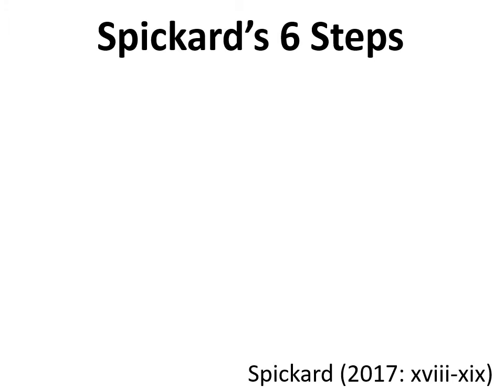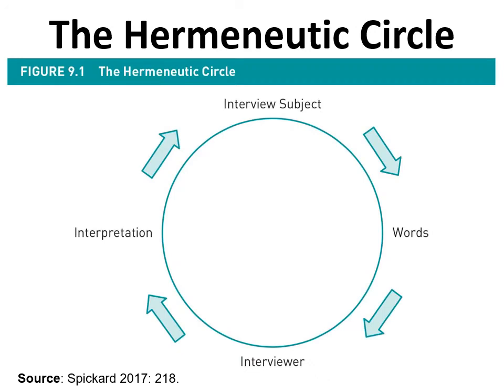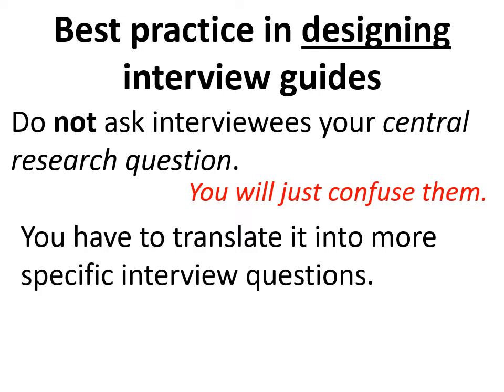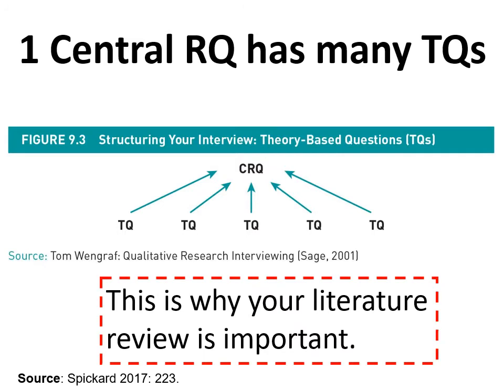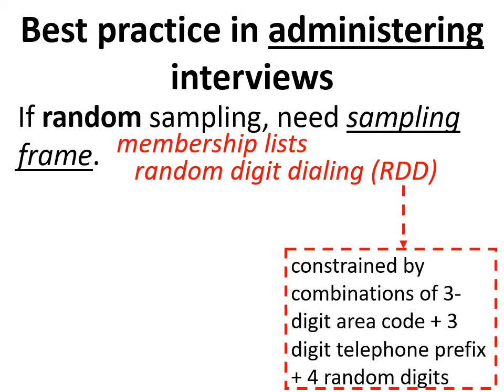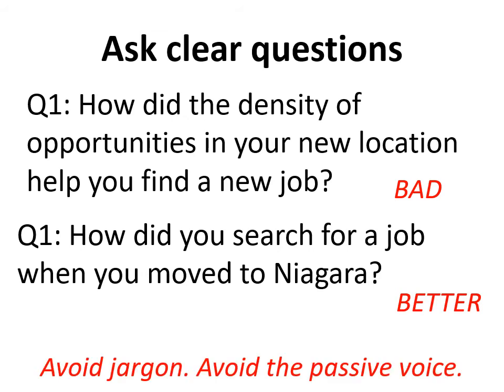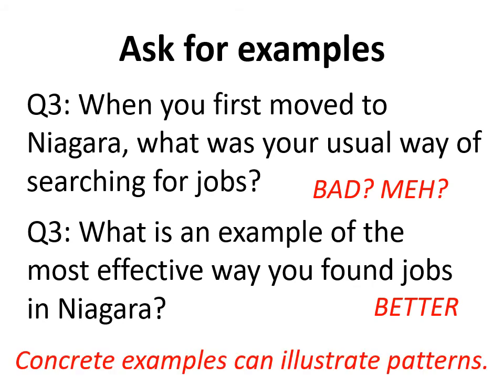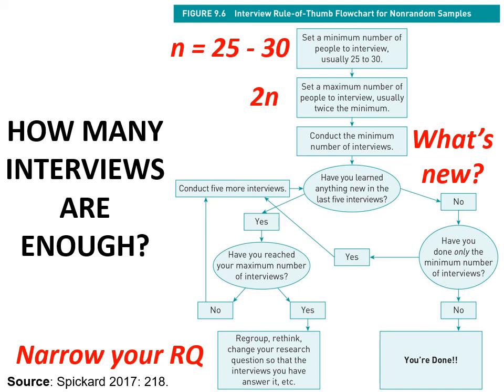2P21 Week 9 Main Lecture